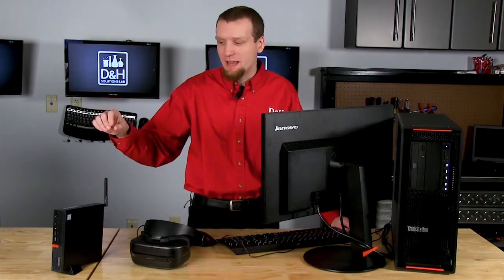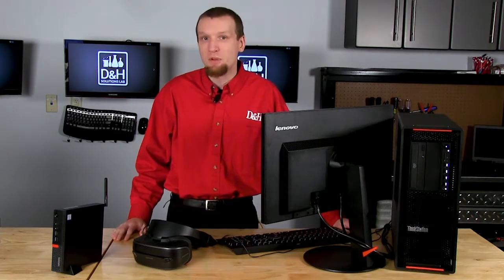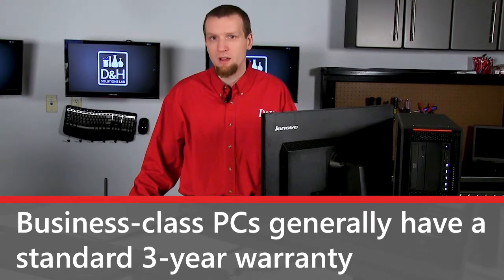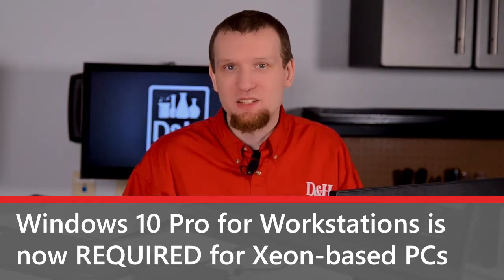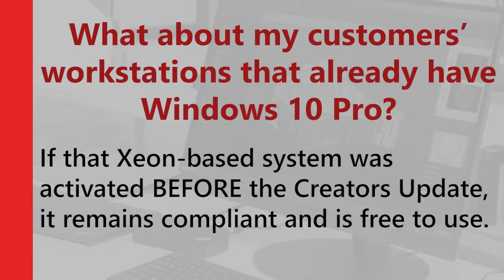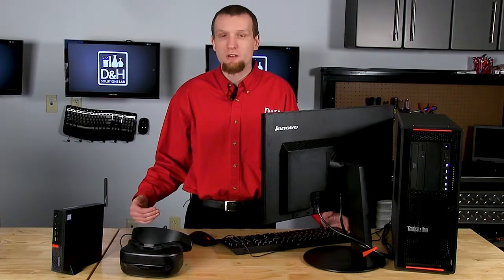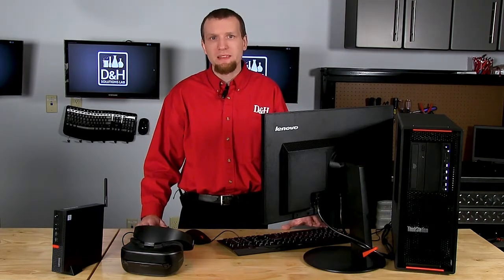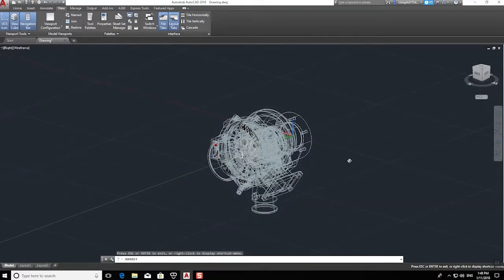Windows 10 Pro for Workstations w/ Lenovo Solutions Lab Webcast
All computers are NOT created equal!

At first glance, a workstation and a desktop PC look an awful lot alike, but under the chassis it's an entirely different story. In fact, many clients won't understand what they are missing when opting for a desktop PC versus a workstation. The key to selling the true value of a workstation to your clients is giving them an understanding of the usages, hardware, and components that make up the system. And now when you add in the new Windows 10 Pro for Workstations OS, the benefits are even more impressive! Join Chris Phillips, D&H Solutions Specialist, to learn and see the value of Lenovo workstations running the Windows 10 Pro for Workstations OS.

To listen to this webcast's previously recorded Live Q&A and to view other trainings by our Solutions Lab,